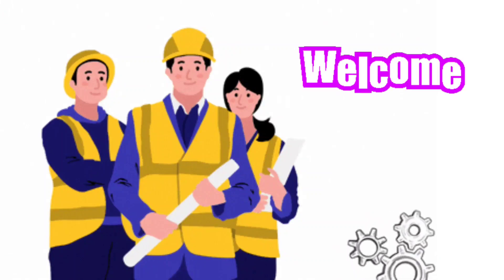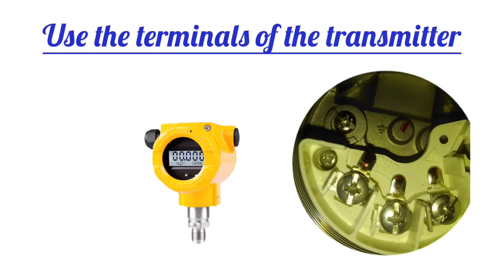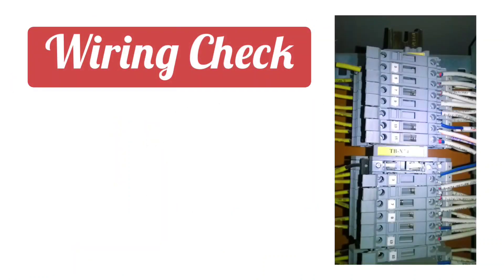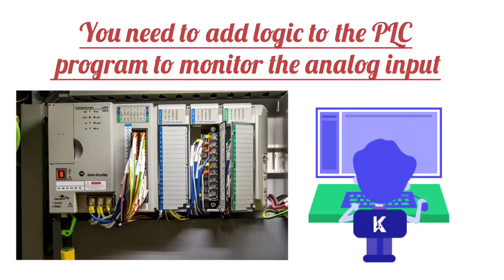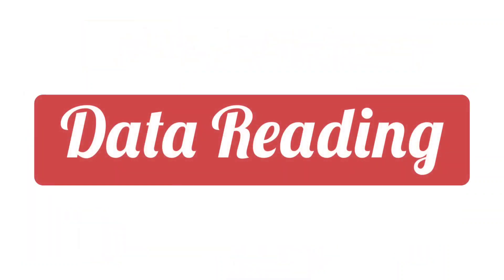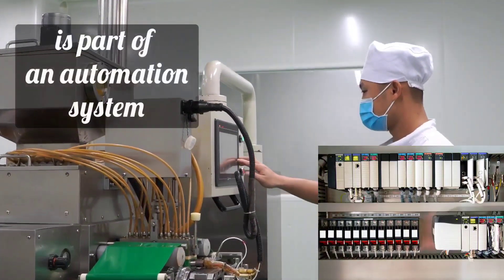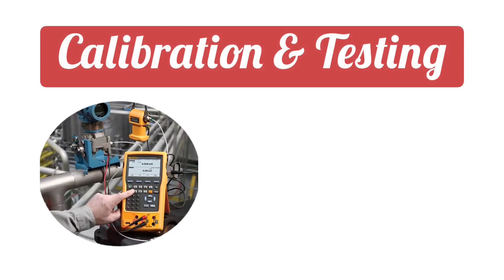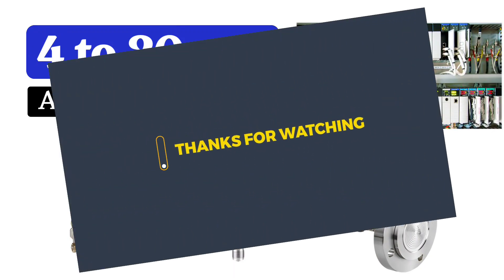Instrumentation and control engineering : Reading Pressure Transmitter Signals from PLC step-by-step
"Mastering Instrumentation and control engineering: Reading Pressure Transmitter Signals from PLC 🌡️📊

Description:
In this comprehensive video, we'll guide you through the process of reading instrumentation signals, with a focus on pressure transmitters, directly from a PLC. 🌡️📊

🔹 Learn the fundamentals of pressure transmitters and other key instruments.
🔹 Understand how to connect and configure them to a PLC.
🔹 Discover how to interpret and utilize the data for optimal system performance.

Whether you're an aspiring engineer, technician, or simply curious about instrumentation, this video is packed with valuable insights. Join us on this educational journey and unlock the world of instrumentation! 🛠️📈

Playlist instrumentation

Playlist PLC